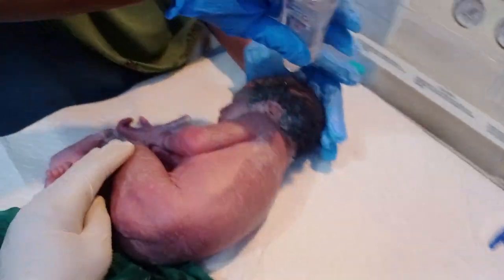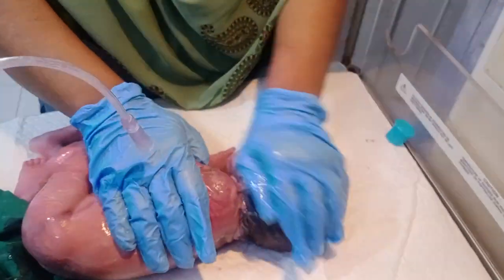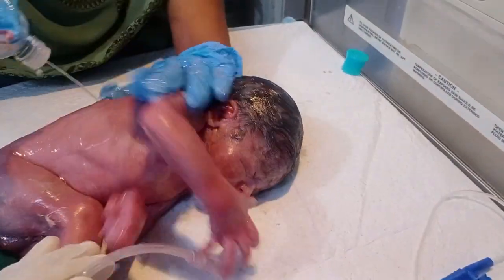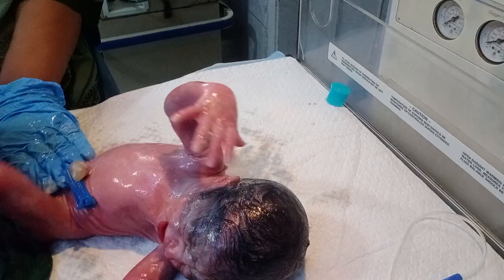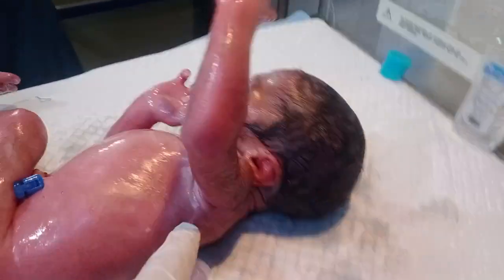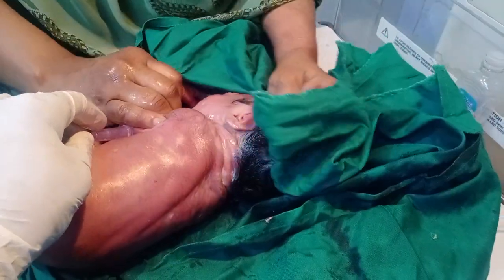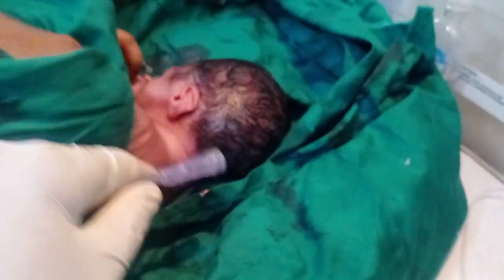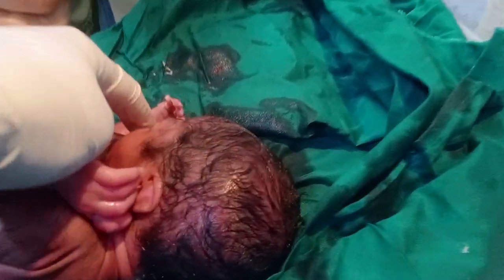New born baby very small in weight clean the baby with baby oil baby is week but very active 🥰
New born baby weight is very small clean and washed the baby with bbay oil removing all unhygenic material from the new born body baby beautiful after washing 🥰